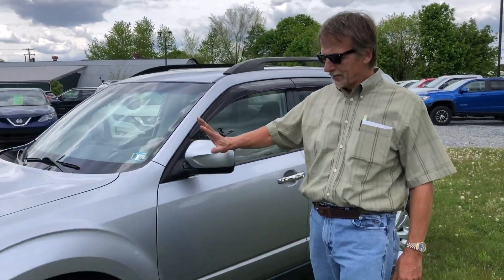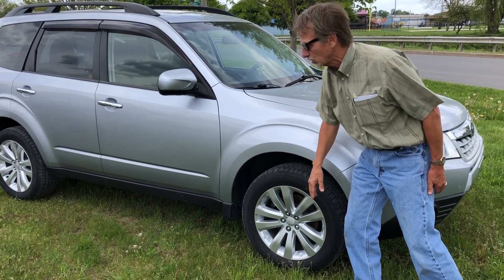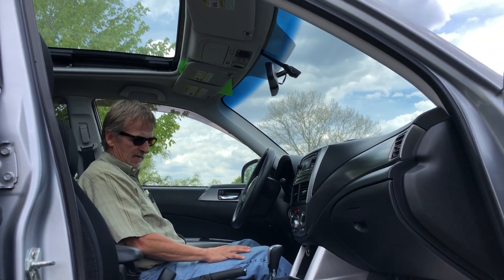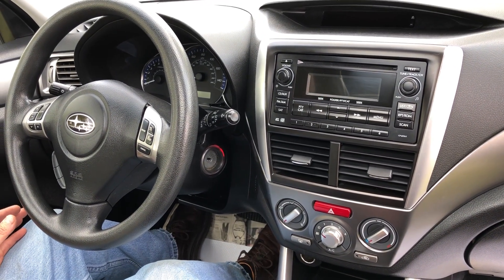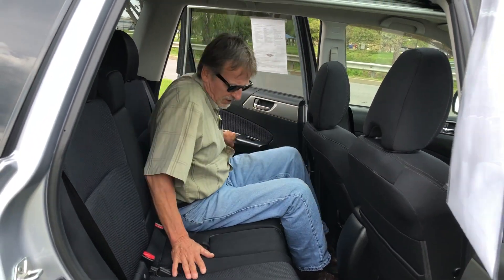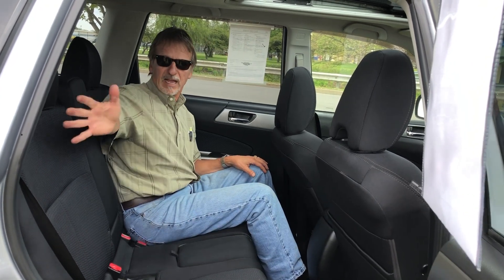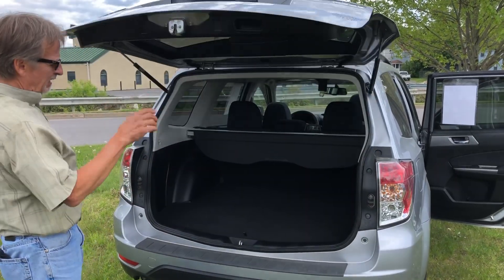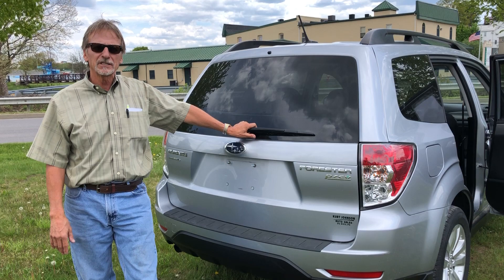2012 Subaru Forester 2.5X Premium at Kurt Johnson Auto Sales of DuBois, PA! 9260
THIS IS A GREAT RIDE! This 2012 Subaru Forester 2.5X Premium will just go, go, go! There is a reason why Subarus hold their value and this one is no exception! Known for being reliable year-round and an overall great consistent car, you won't want to miss out on this one!